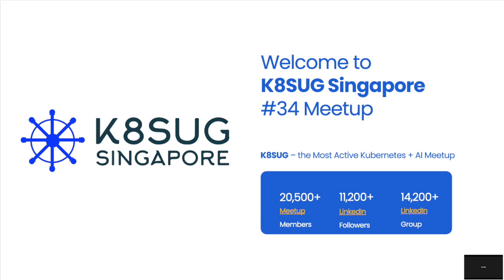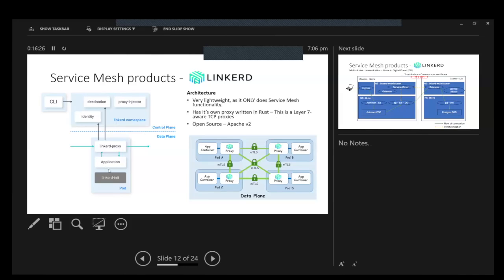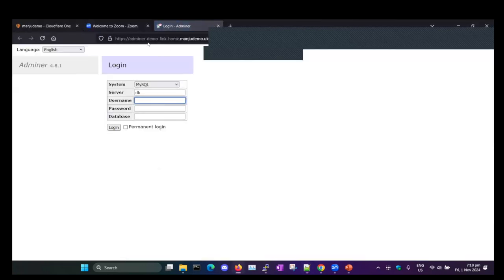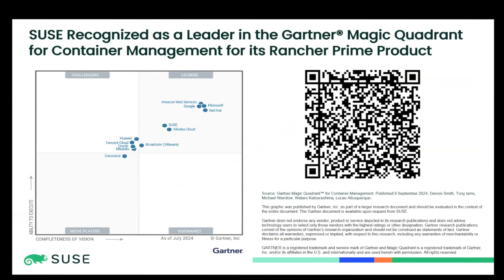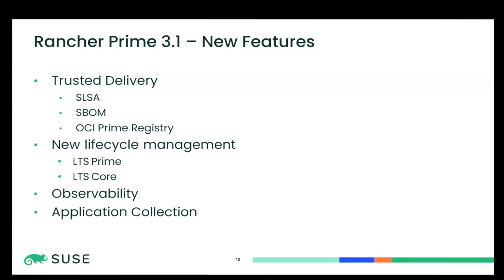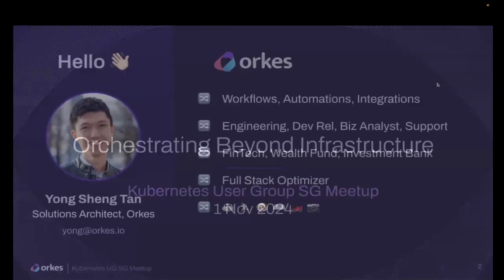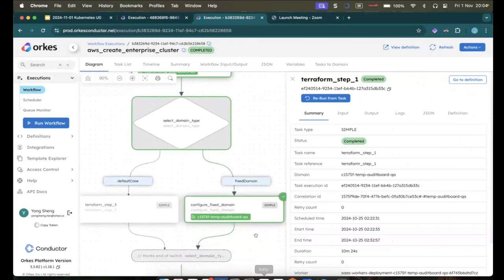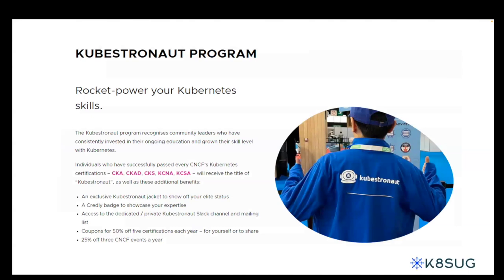K8SUG - Kubernetes Singapore #34 Meetup - 1st November 2024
This is our 34th Kubernetes Singapore meetup recording on 1st of November 2024 at AWS office, Singapore. Below are the topics covered. The slides and recording can be downloaded from the group chat.

Topics:
✅AWS - Topic 1: 'Service Mesh - Communicating Between Clusters​​' by Manju​, ​
✅Lighting talk from SuSe - 'DevOps Dream Come True: Rancher Prime 3.1 with integrated Observability & Extended Lifecycle​' by Hak Beng,​,​
✅Lighting talk from Orkes​​:- 'Orchestrating Beyond Infrastructure​' by Yong Sheng Tan,​,​

5 mins to Sign up a GKE Trial Account

 / k8sug